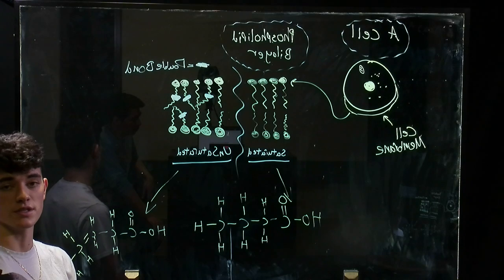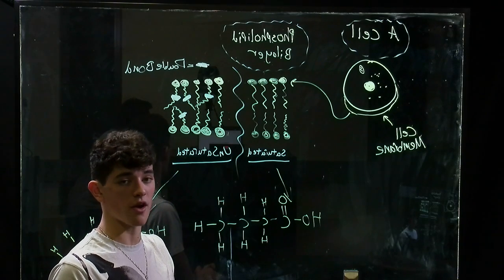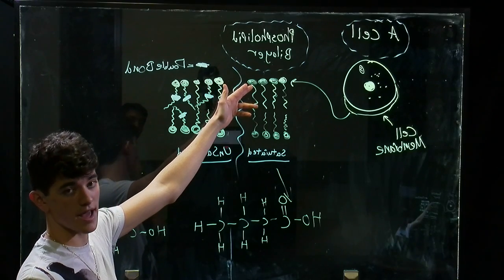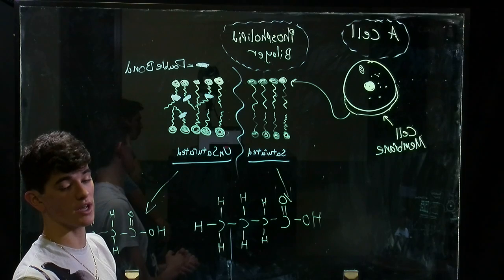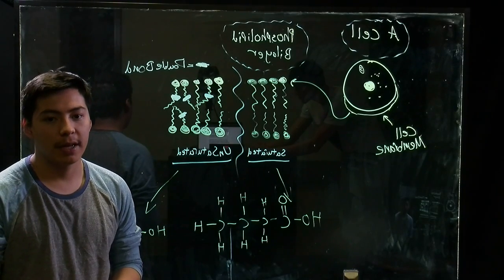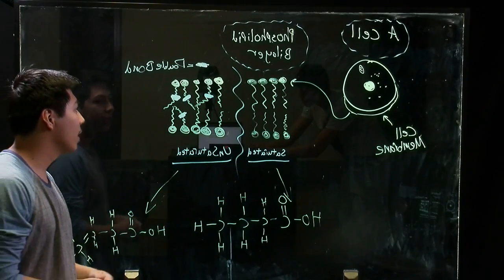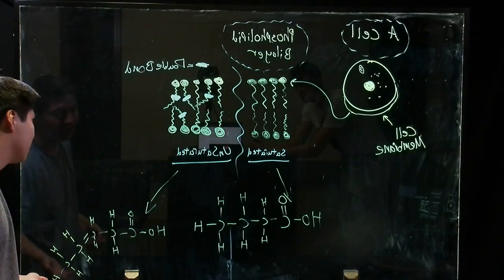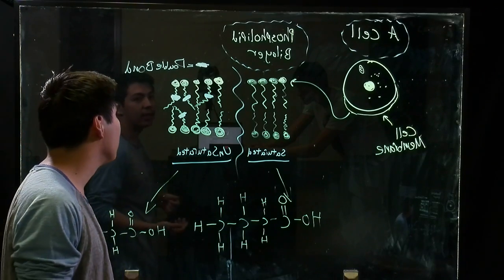Phospholipid Bilayer and Saturated vs Unsaturated Fatty Acid Tails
In this video, we describe the cell membrane, specifically the phospholipid bilayer and its saturated and unsaturated fatty acid tails. We diagram the inside of the cell membrane, as well as the chemical structures for the fatty acid tails.